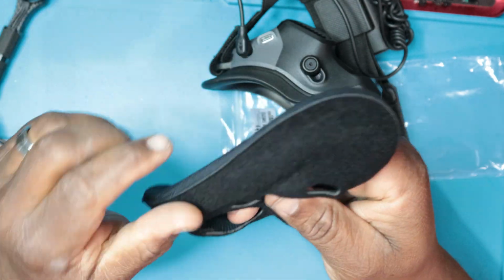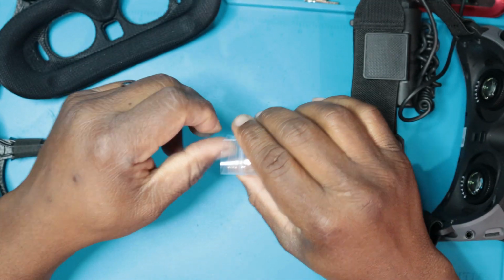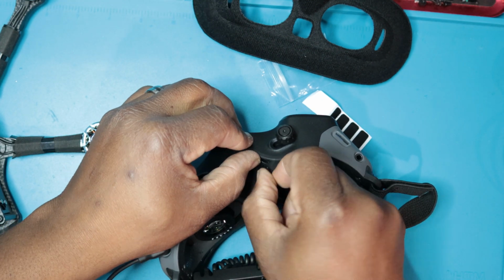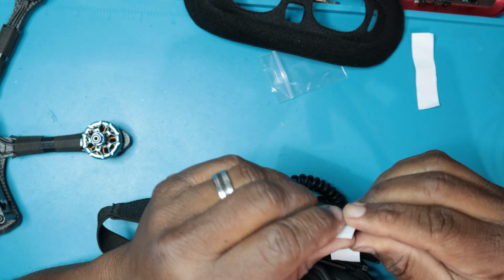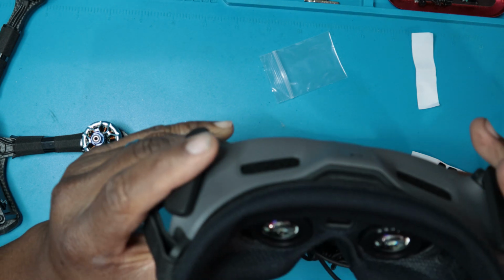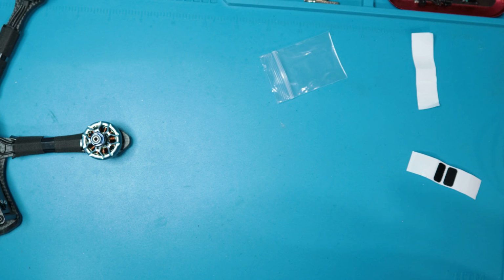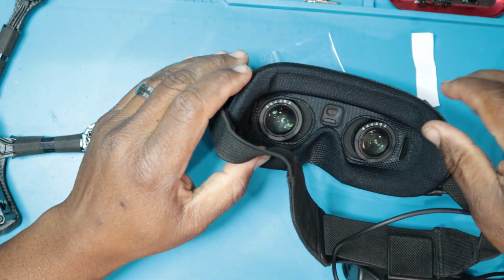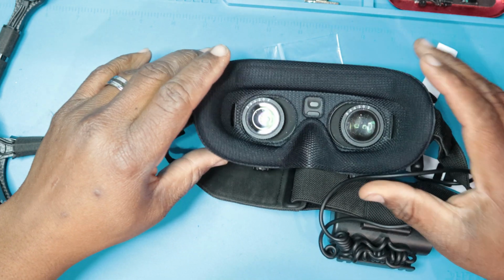I found an upgrade DJI Goggles 2 foam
I found this upgraded foam for the Goggles 2 and it doesn't suck!! You need to get that foam NOW!